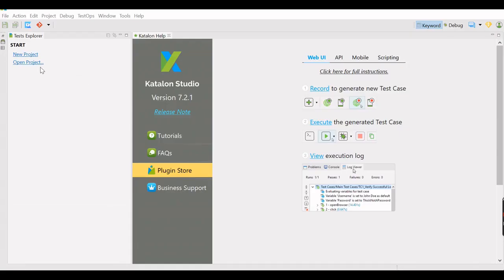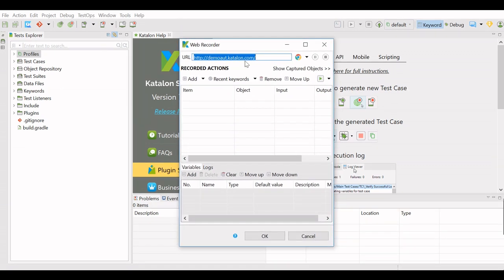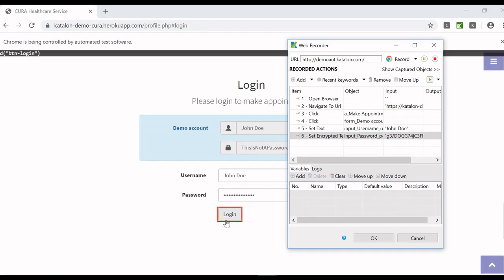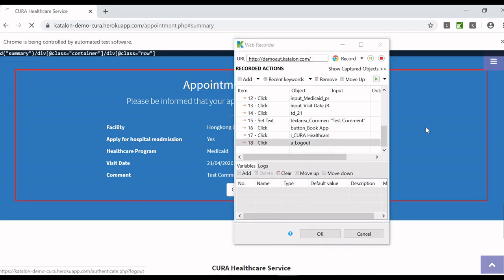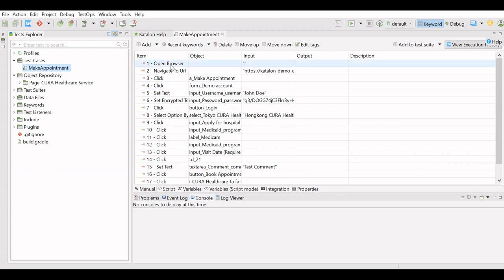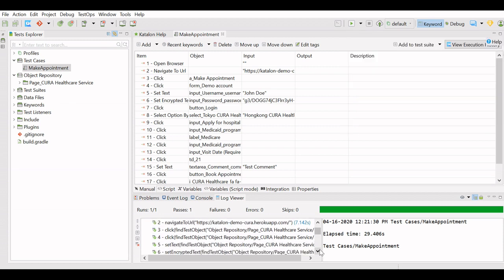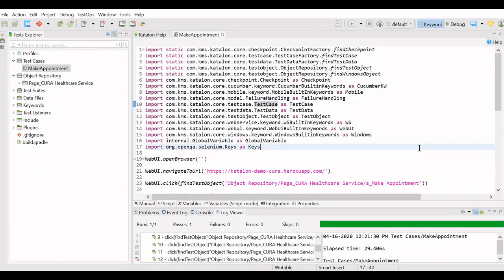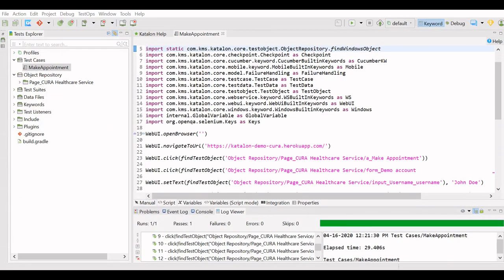Katalon Studio 3 - How to Record and Play Automation Test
Katalon Studio | Record and play first Test | Manual Mode and Script Mode | Katalon web automation tool | Learn Katalon Studio |
Learn-
1. What is Katalon Studio?
2. Why Katalon Studio?
3. How to Record and Replay first Test
4. Replay in any available browser
5. Introduction to Manual Mode and Script Mode

Watch below video to Learn How to create test case in manual mode and script mode in Katalon Studio -